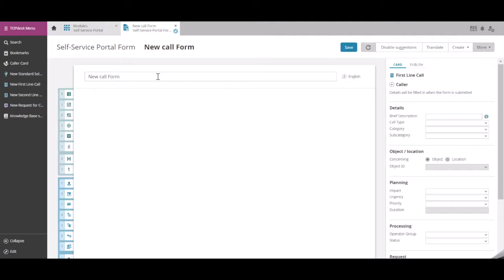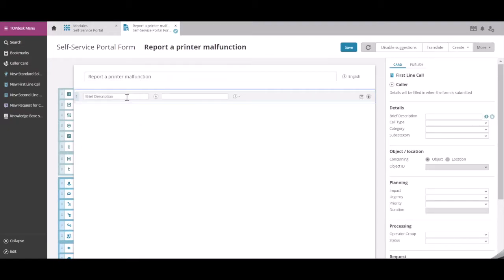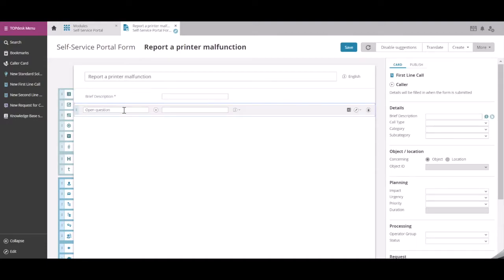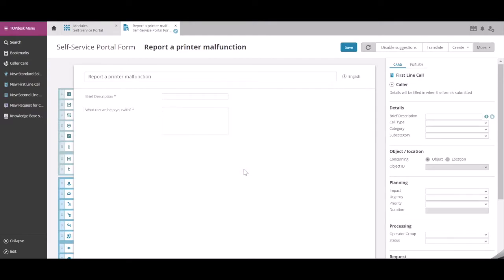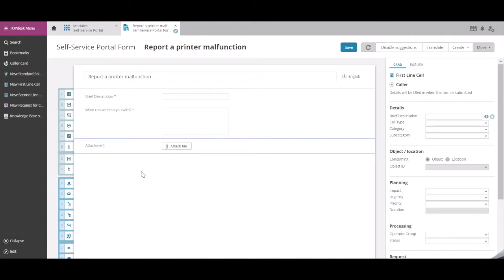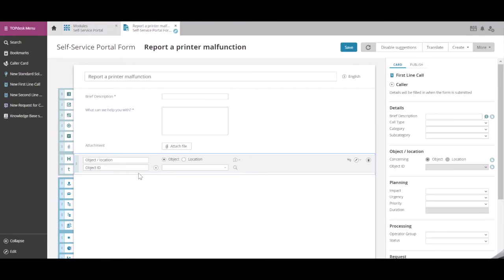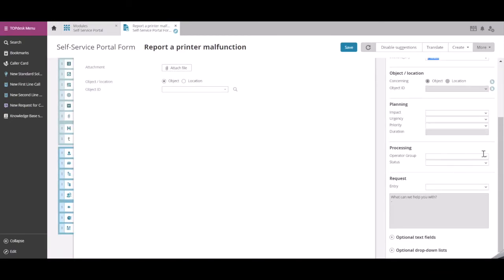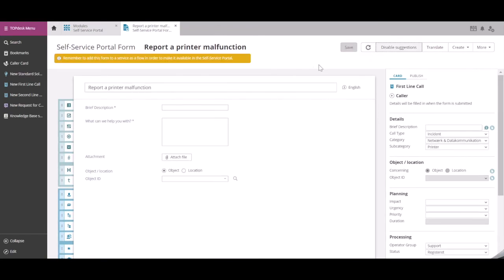TOPdesk Tutorials | Self Service Portal - How to create a form - Example Video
This video gives an example of how a form is created. In this example, an incident form is created for reporting printer malfunctions.